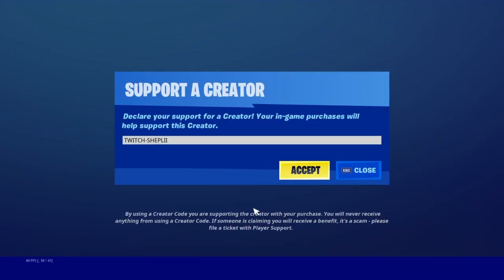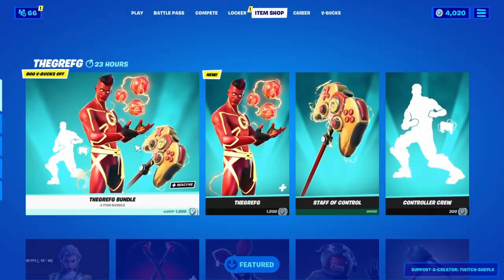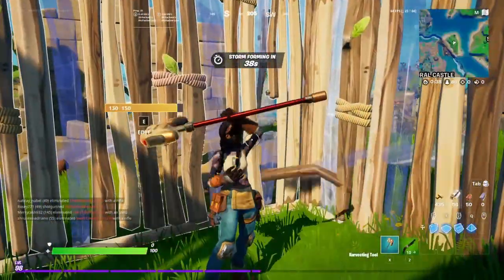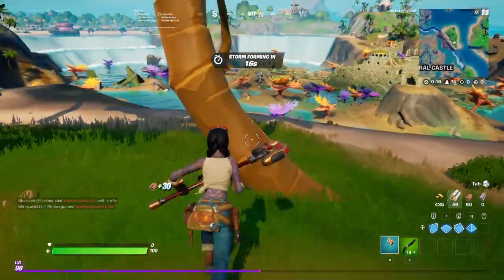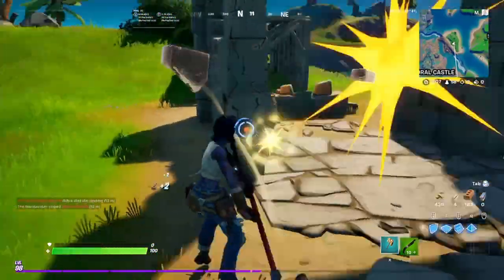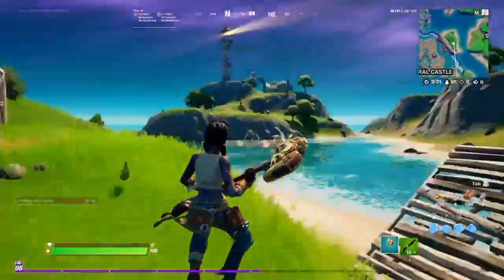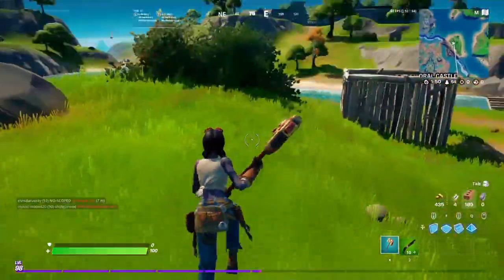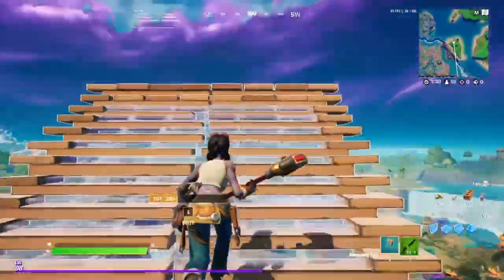New "STAFF OF CONTROL" Pickaxe Gameplay In Fortnite!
Use my code TWITCH-SHEPLII in the fortnite item shop

Twitch.tv/Sheplii
Twitch.tv/Sheplii
Twitch.tv/Sheplii

Welcome I hope you enjoy your stay.

👾 -Nightbot Commands you can use in chat!
!rules
!age
!wager
!Mod
!focus